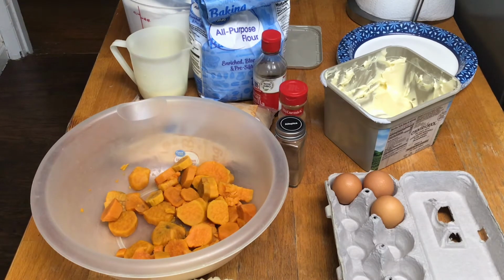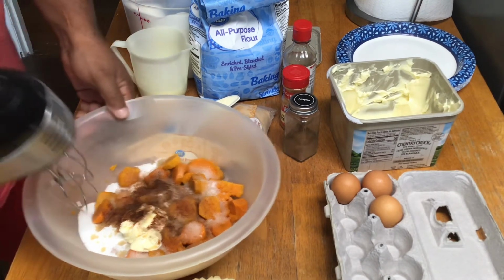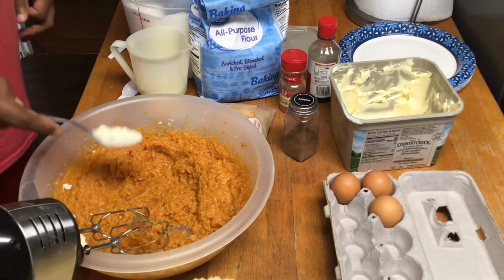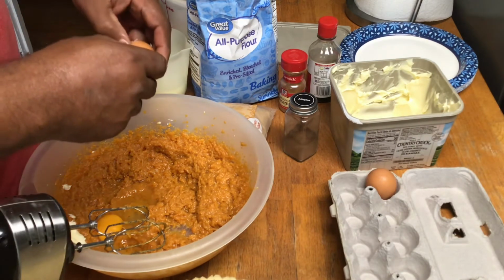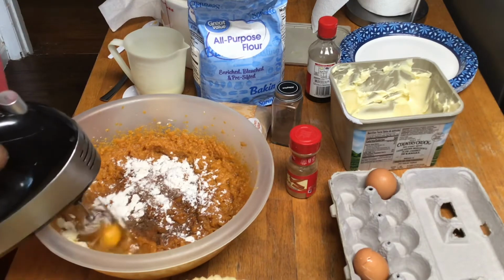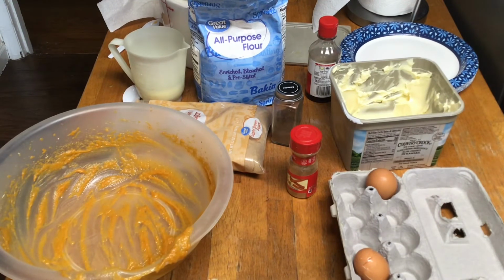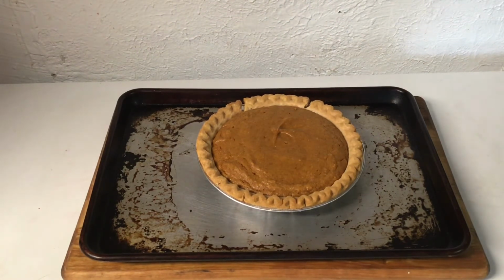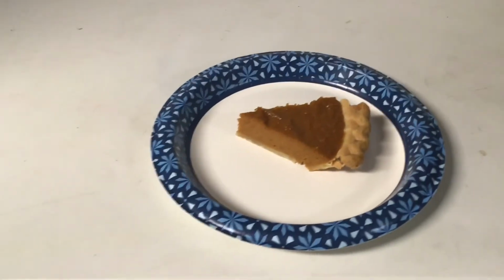Sweet potato pie